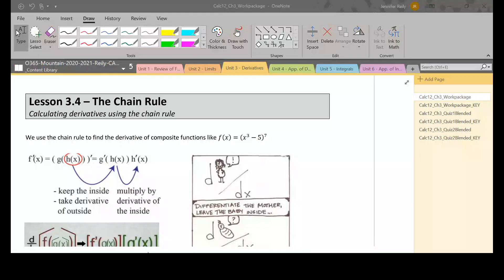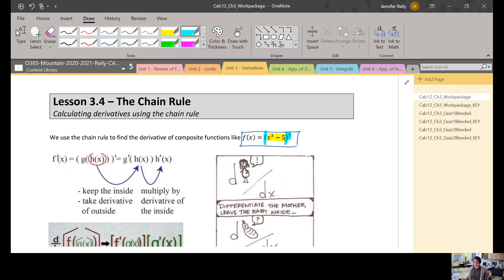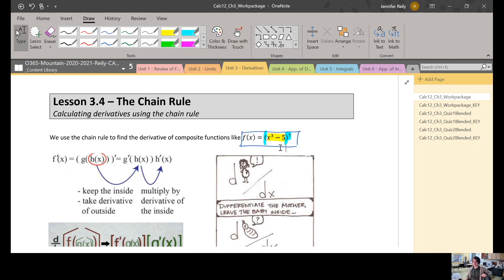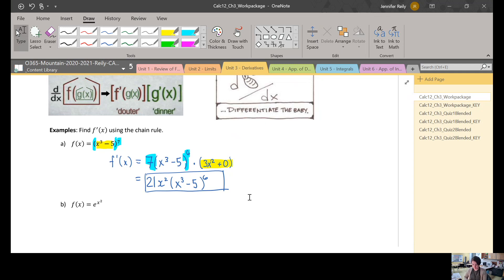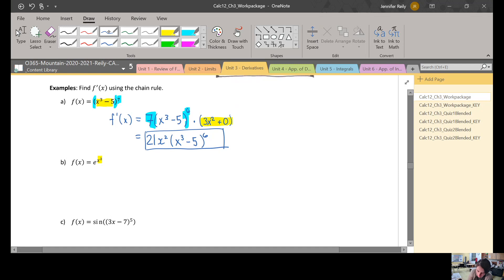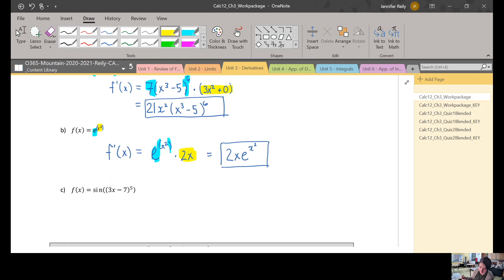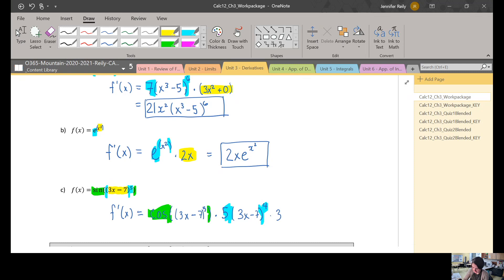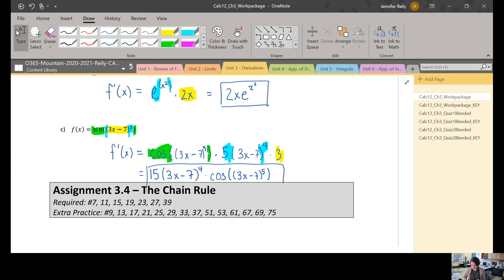Calculus 12 - Lesson 3.4 - The Chain Rule